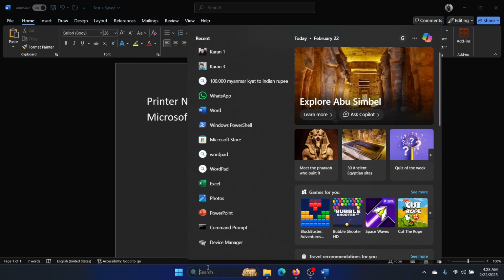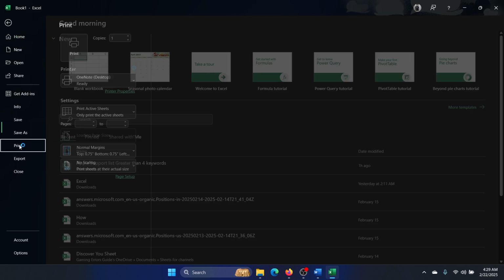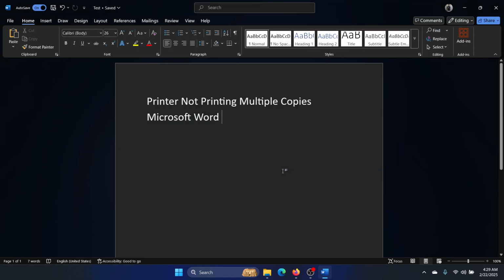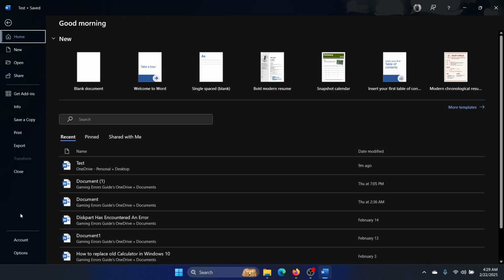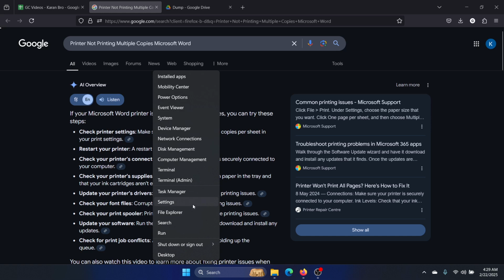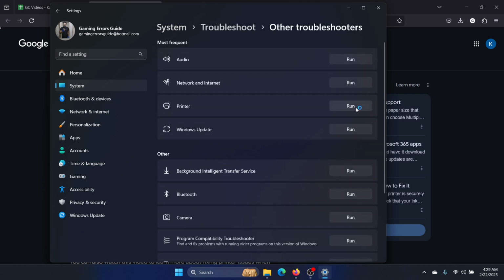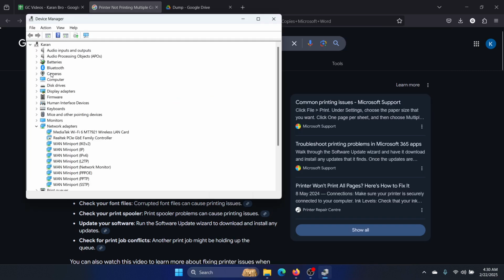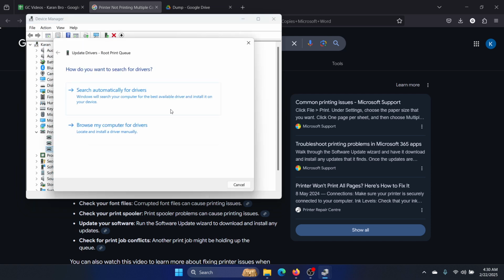How to Fix Printer Not Printing Multiple Copies in Microsoft Word on Windows 11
Video Title: How to Fix Printer Not Printing Multiple Copies in Microsoft Word on Windows 11

If you wish to fix Printer Not Printing Multiple Copies Microsoft Word, then please watch this video.